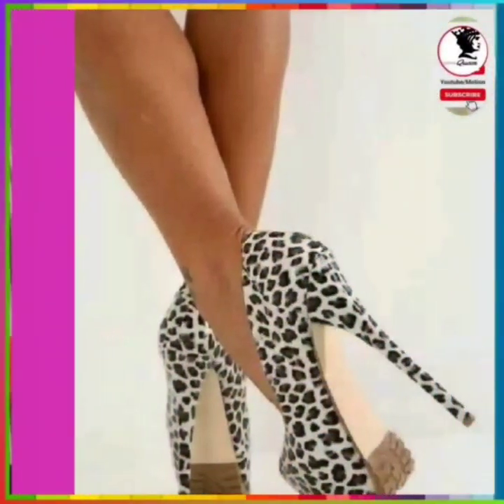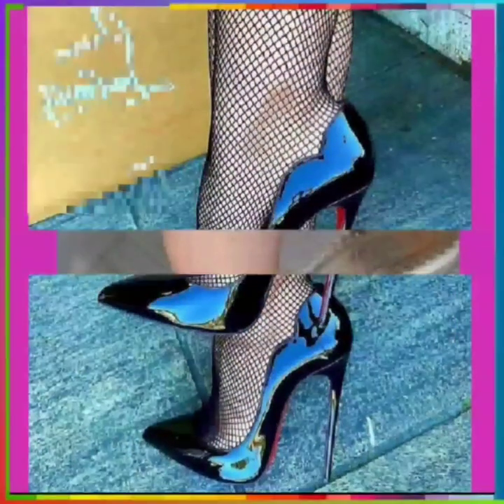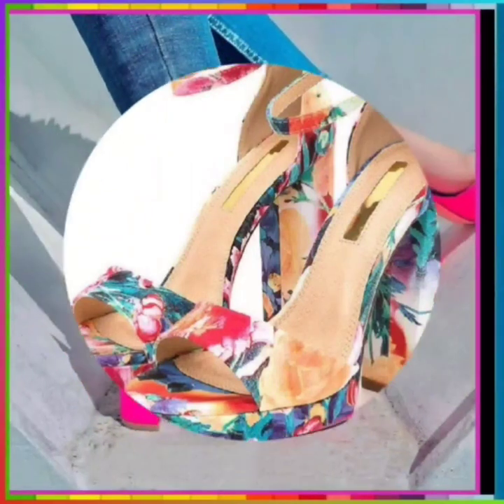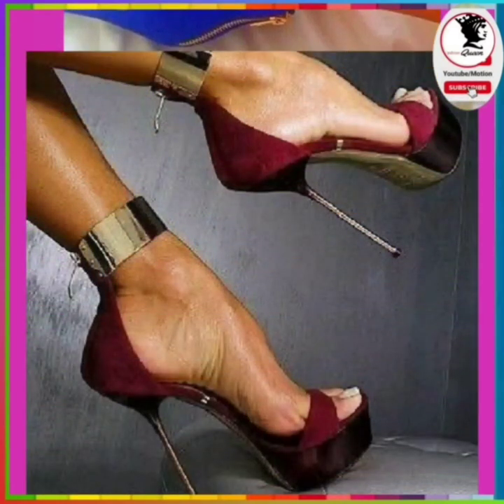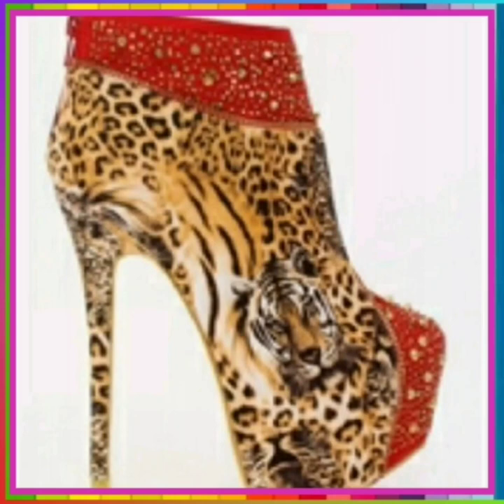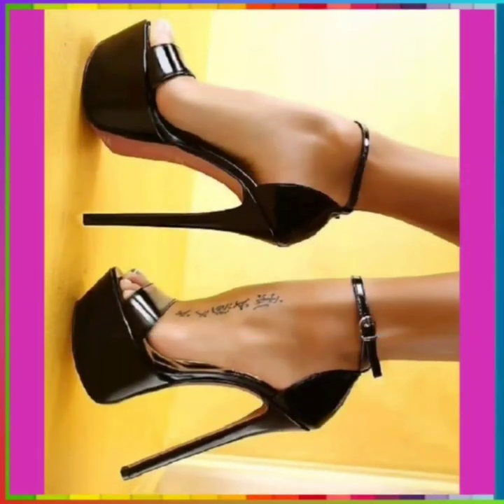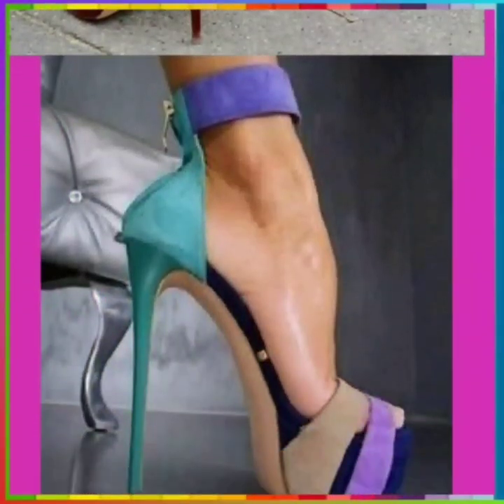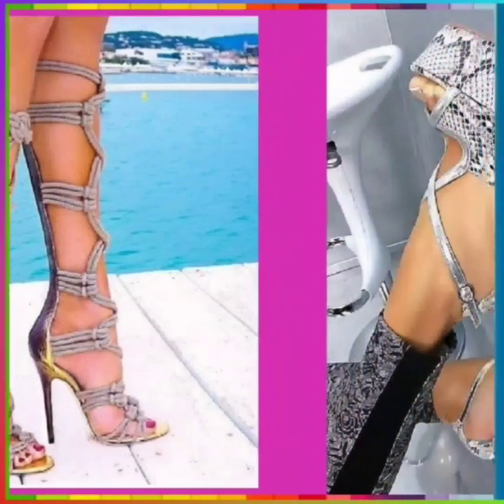Latest Stylish Party Wear Heel Sandal Shoes For Ladies Footwear collection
Woodland Sandals,
Sandals Strappy,
,Fashion Queen
High Pencil heels shoes,
Pencil Heels Sandals
Sandals
Low Heels
Shoes Boot,
ShoesDazzle,
ChrisTian Louboutin
Pointed Toe,
 Women,Shoe,
Mules Shoes,
Heels & Wedges
 shoes Fashion
Peep toe shoe,
ladies shoes,

stylish shoe, beautiful high heels for women's , penci Highl heels, stylish heels design, beautiful heels for ladies
Low Heels Air Jordan  JUSTPRETTVCHIC Beautiful High Heels slingback heels
, ladies high heels, types of heels with names, types of heels every girls should have, heels collection, , beautiful high heels for girls, stylish collection of party wear  high heels shoe //heel sandals designs
flat sandals collection for girls, summer shoes for women , casual flat sandals
, fancy sandal design, stylish sandals design, new summer sandals for ladies, black high heels, red high heels, white high heels, high heels for women
fashion tips, meesho footwear, meesho online shopping sandals, haul, hauls, footwear, , flat slippers for haul, footwear haul, Beautiful Strip shoes Flat sandals ideas new shoes collection for girls and women
 strappy,high heeled sandals,shoes,high heels
 Collection, pumps, chappals, ndure Shoes, Ndure Shoes, pumps. , College wear flat sandal designs, comfortable and stylish flat sandals, types of sandal, girls , types of footwear, types of shoes, the trendy girls  shoes, the trendy girl sandal, Trendy Working flat sandals, footwear
heels shoes, milk collection, sandals, types of heels every girls should have, heels collection, heels type, , Trendy Working  to wear in, College to Wear in ,School boot.   to wear  in Office
  heel , pumps Shoes  Pencil  heel sandals for girls   platform , high heel for girls,
pumps  heel , pumps Shoes  Pencil  heel sandals for girls   platform , high heel for girls, Block  heels sandals, ladies
 , ., types of shoes, girls trendy shoe, fashion for girls,
High Pencil Heel Sandals Shoes sneaker shoes  feet nail paint art & more  many types of Feet and footwear  Video  See On Fashion Queen